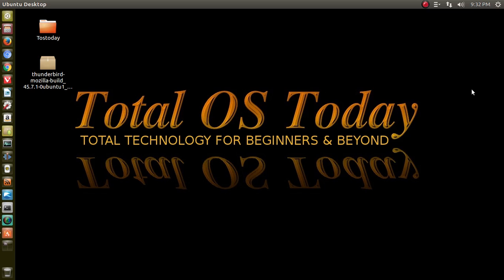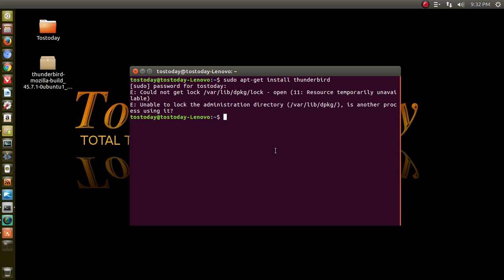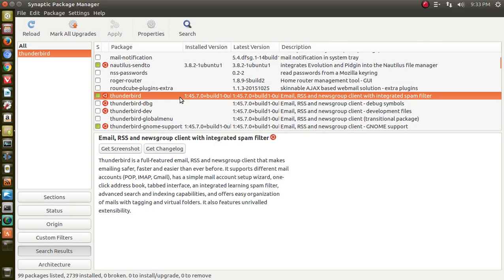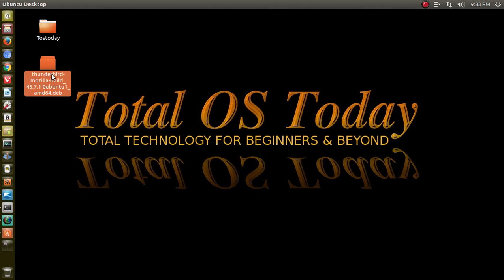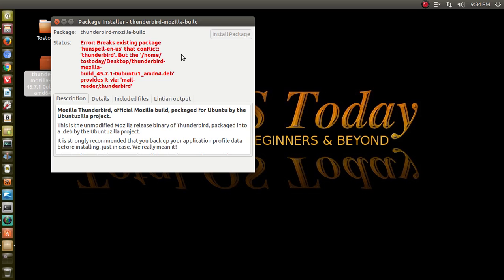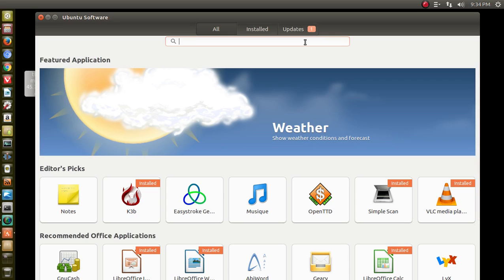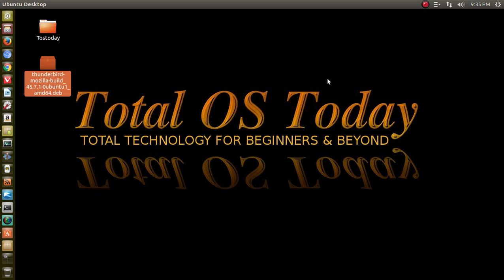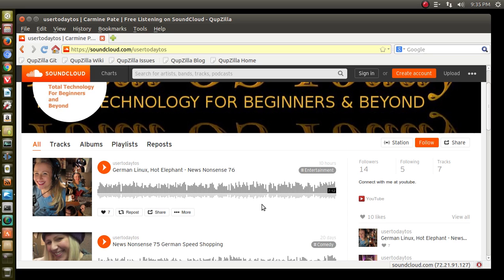How To Install Apps in Ubuntu